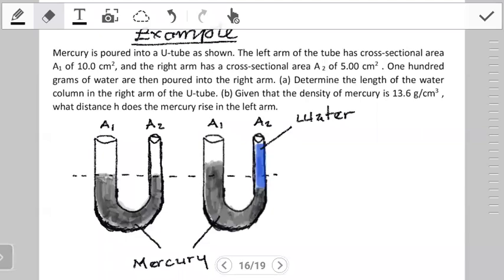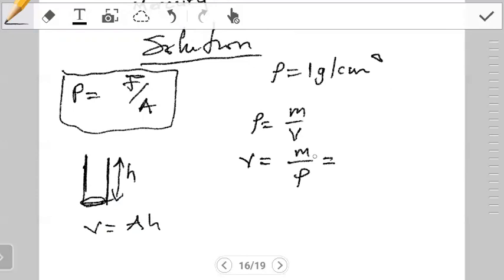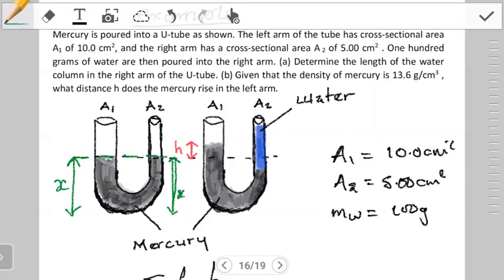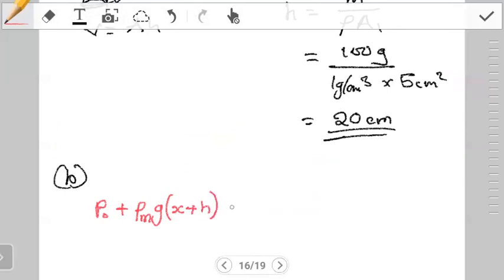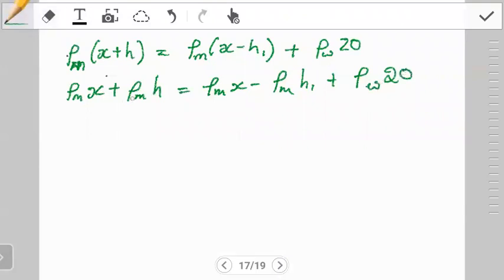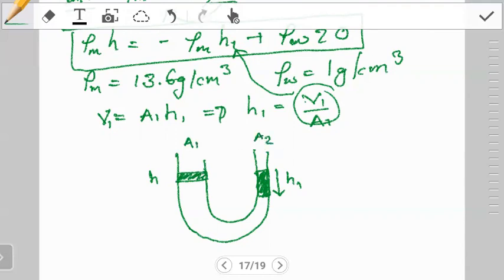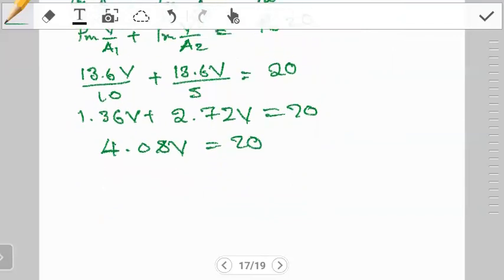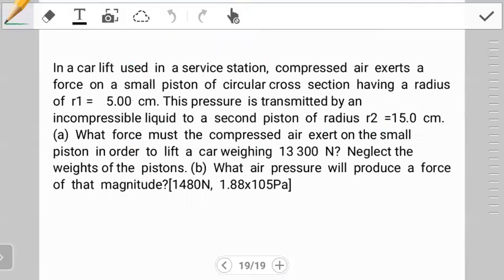Fluids at rest